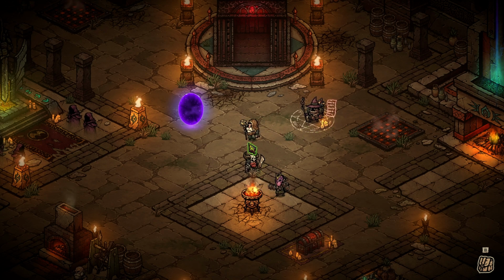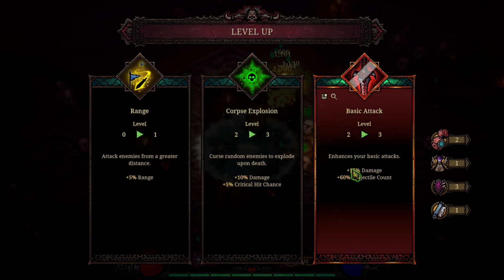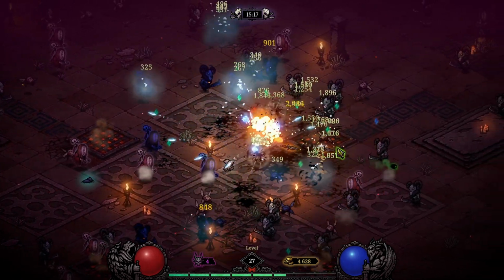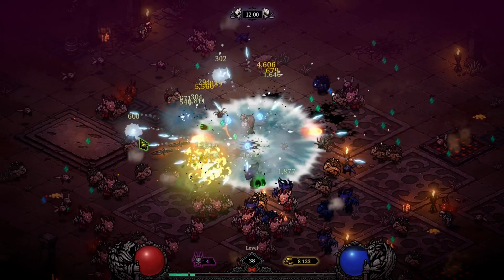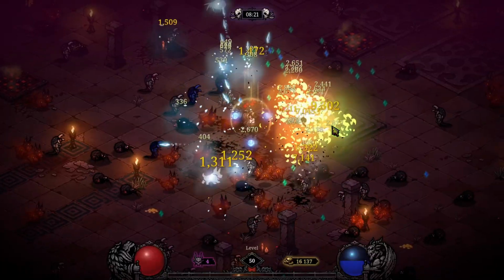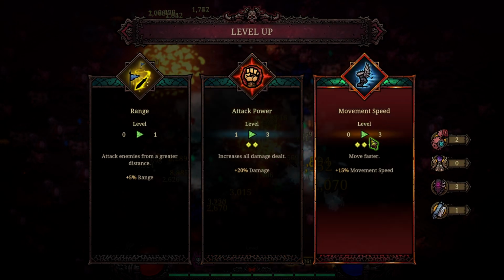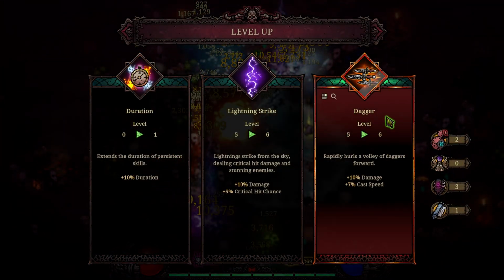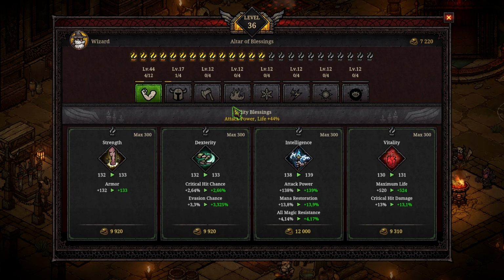Tower of Babel Survivors of Chaos - Wizzard - level 4 chaos run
🧊🔥 Ice & Fire vs. Chaos – Wizard Conquers Level 4 Chaos Dungeon! 🧙‍♂️

In this explosive run, I bring the Wizard into the Level 4 Chaos Dungeon of Tower of Babel: Survivors of Chaos, unleashing a deadly combo of ice control and firepower. With chaos swirling and enemies closing in from all sides, it’s a battle of pure elemental dominance.

❄️🔥 Freeze, burn, and blast your way through one of the toughest chaos levels in the game — and see just how far raw magic can carry you!